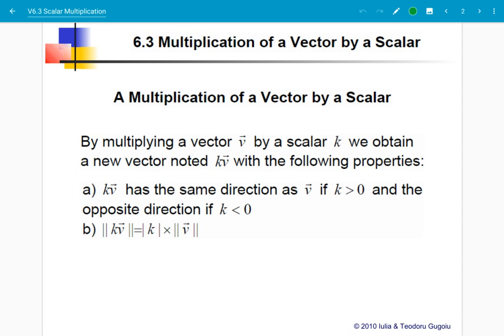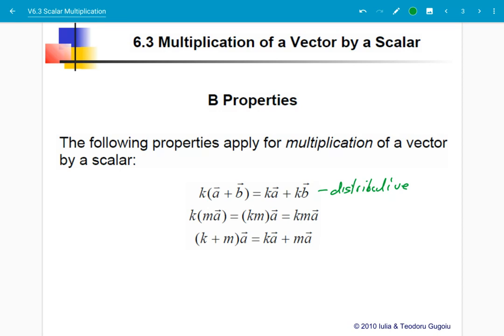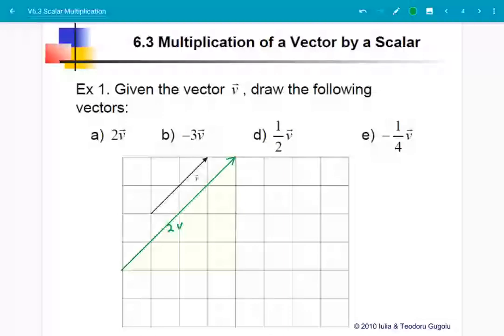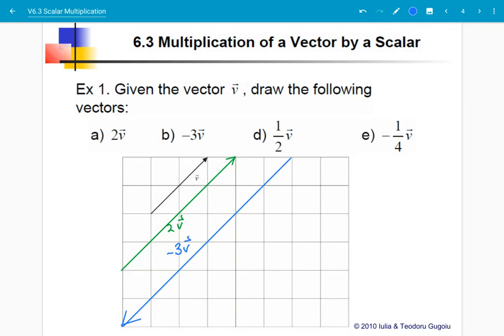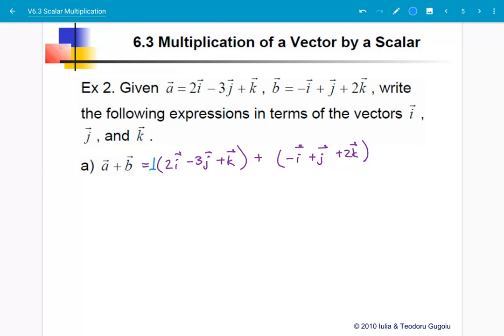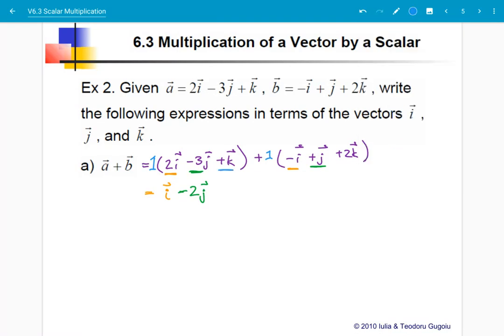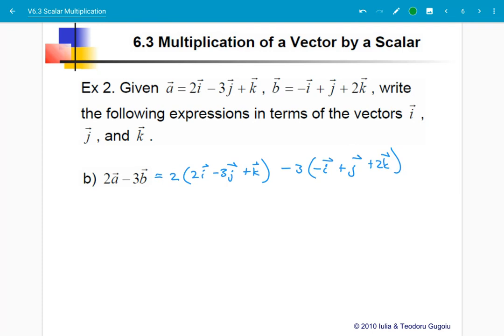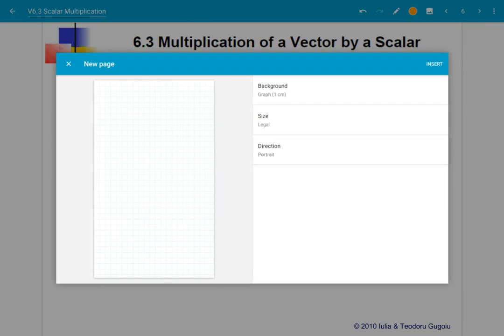MCV4U 6.3 Ex 1-2